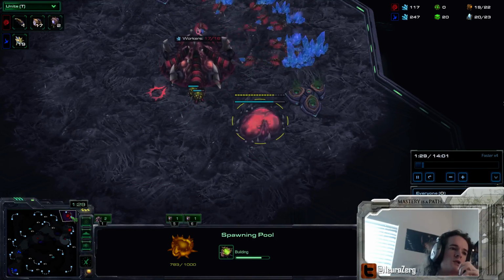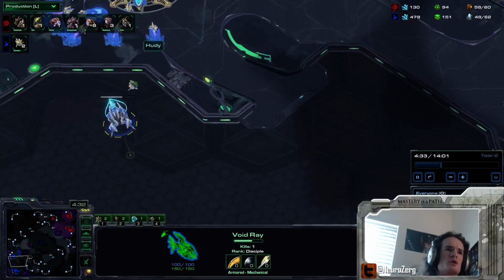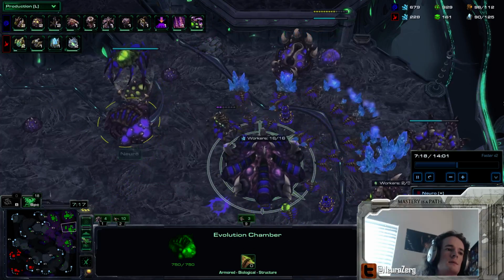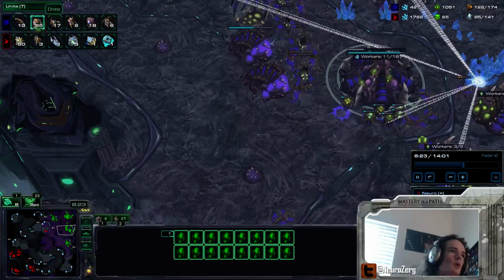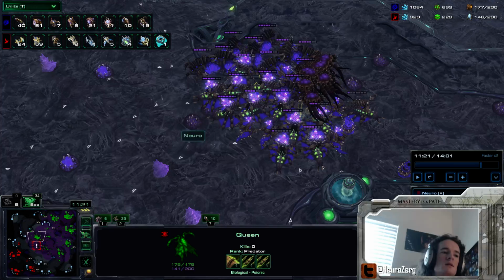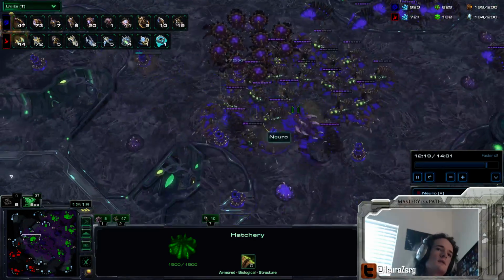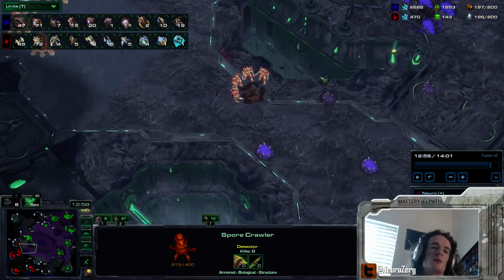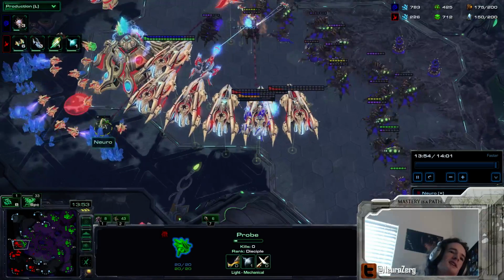ZvP Analysis: Fighting Skytoss at Hive Tech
4:00 speed overlord scout
Evo upgrade, lair, bane nest
Overlord/Overseer scout follow-up